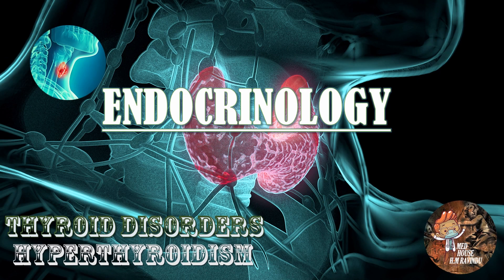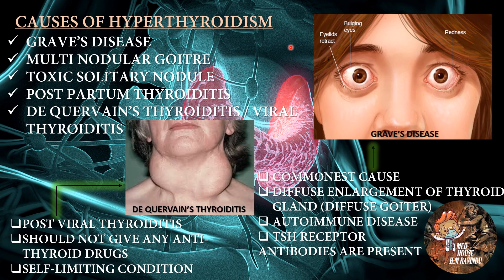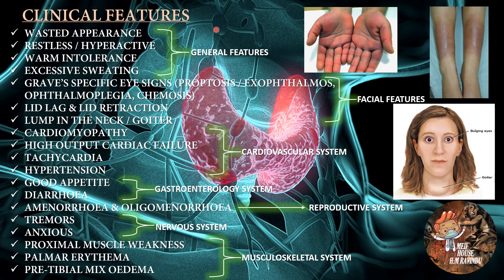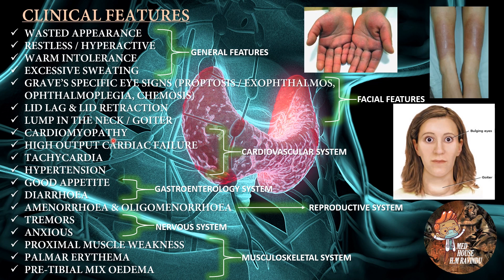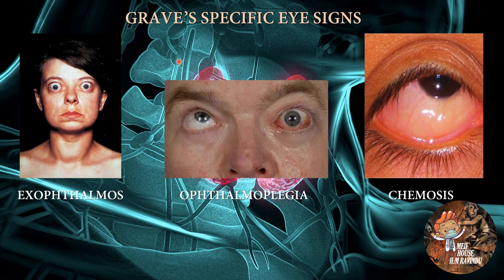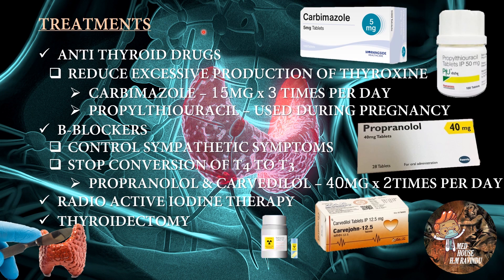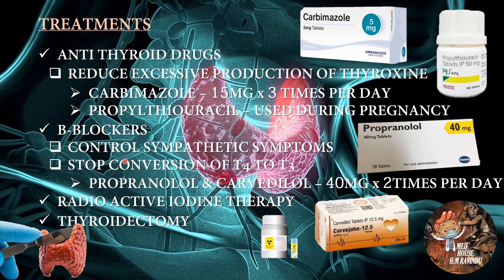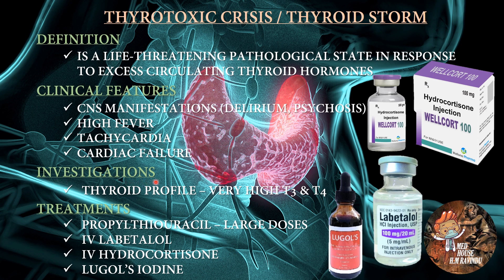Hyperthyroidism | Causes, Clinical Features, Diagnosis & Treatments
Basic lecture On Thyroid Disorders - Hyperthyroidism For Medical Students And Other Health Care Professionals.
In This Video I Will Talk In-Detail About Hyperthyroidism.

🔰Learn About:
Hyperthyroidism
-Definition
-Causes
-Clinical Features
-Investigations
-Treatments
-Thyrotoxic Crisis

📚 Endocrinology Pocket Guide: Full illustrated
📚 Williams Textbook of Endocrinology

🔰WHO AM I:
I'm Ravindu, A Medical Student Studying In Kursk State Medical University, Russia. I Make Videos About Medicine, Technology, Productivity & Lifestyle Design.